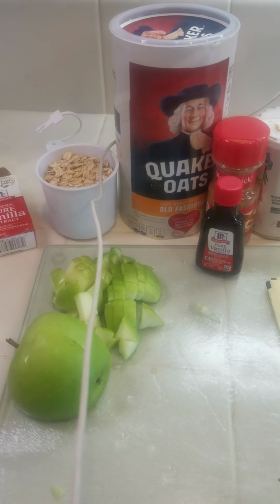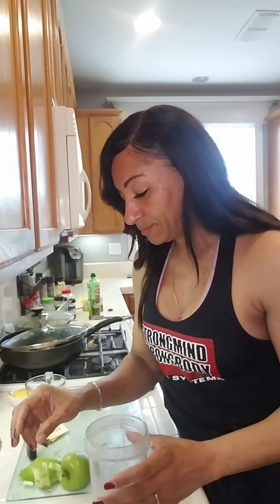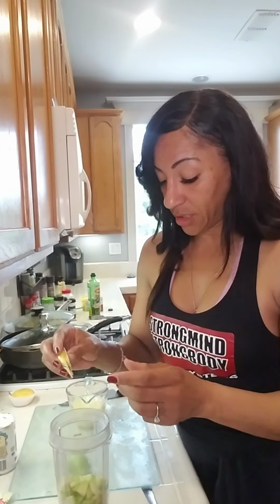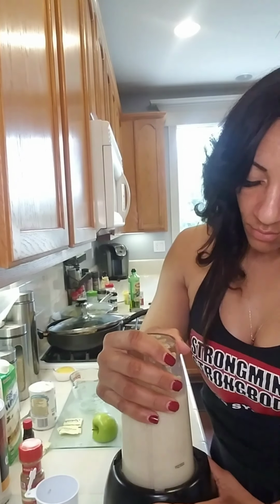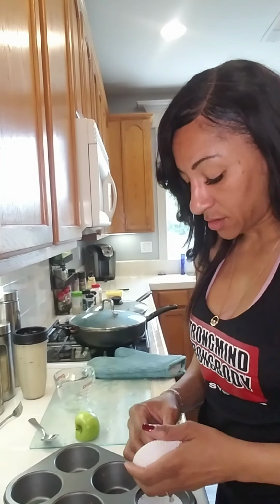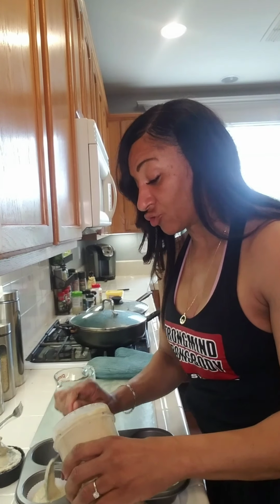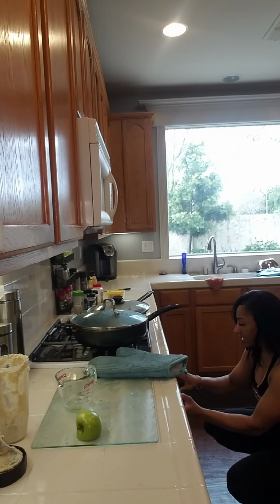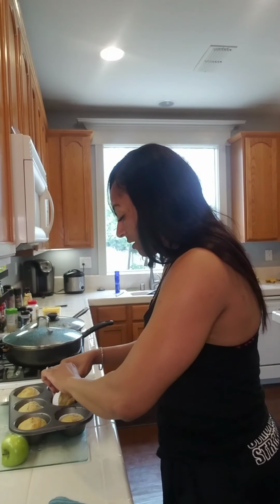Anti Covid Cake! Try it with oatmeal or sweet potato